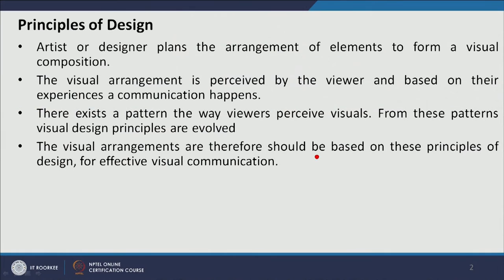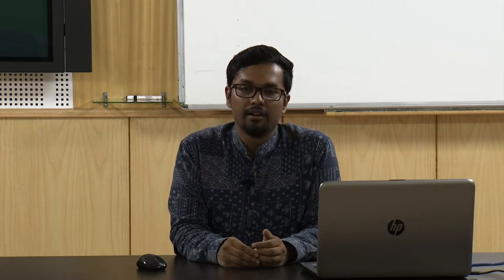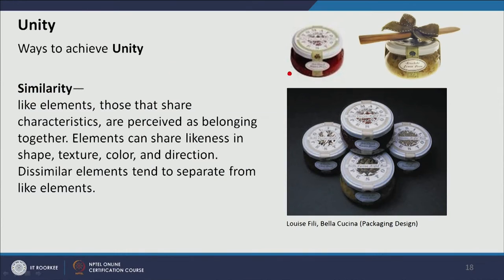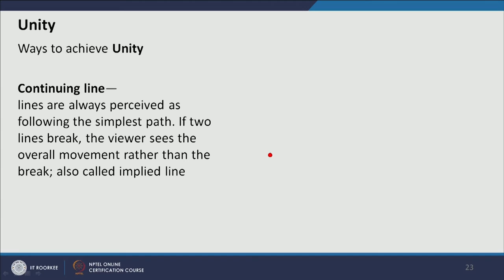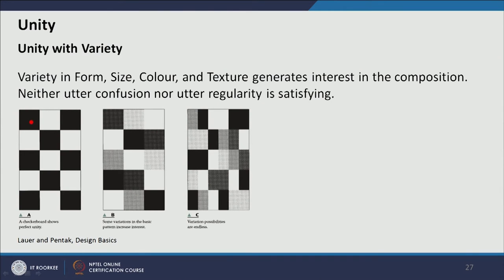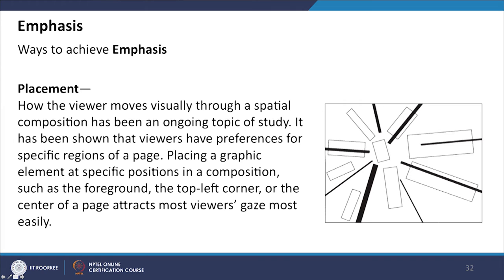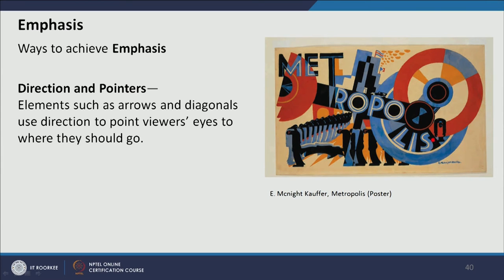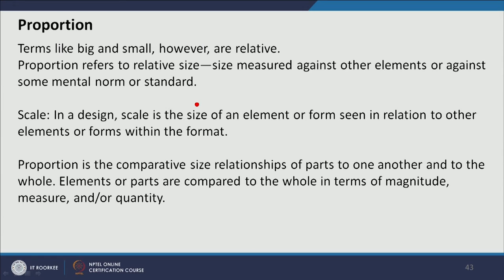Principles of Design I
The basic Principles of Design that are followed by the designers generally will be discussed in this lecture.
Among these principles that will be discussed in this lecture are: Unity, Emphasis and Proportion. Different ways to follow these principles will also be discussed in details.